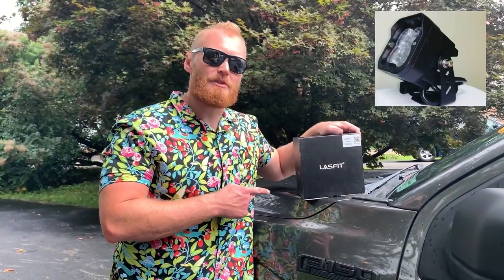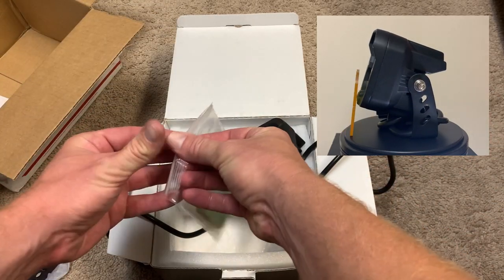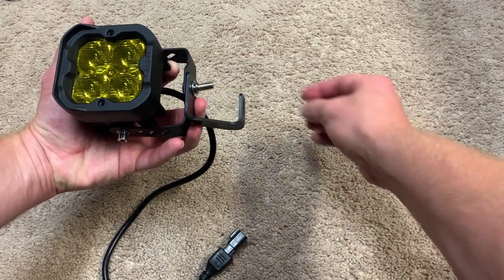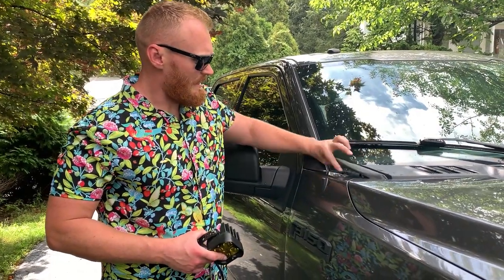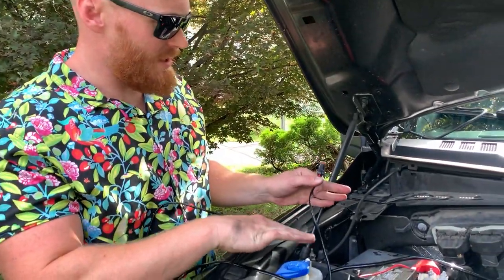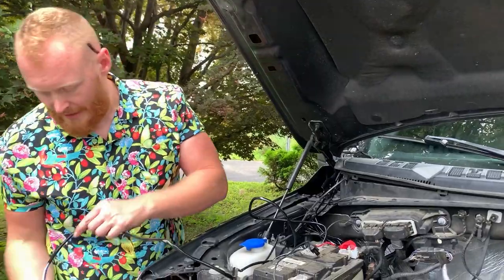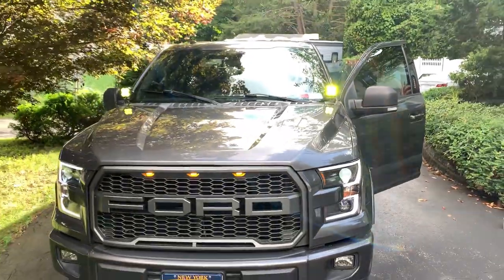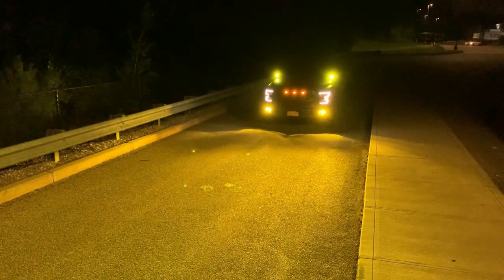LASFIT POD LIGHT INSTALL: STEP BY STEP INSTALL ON F-150.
Check out my step by step install, review, and demo of LASFIT'S brand new 3 inch POD lights on my F-150. These lights are incredible and give you huge confidence on the road whether you are driving in brutal weather or taking your truck off road.

F-150 MOUNTING BRACKET

FULL MODS LIST BELOW⬇
**CLICK LINKS TO PURCHASE BELOW**

ANZO HEADLIGHTS

RAPTOR GRILLE

RAPTOR GRILLE LETTER'S

RAYDONAIR ANTENNA (7 inch)

ROCK LIGHTS

APPLE CARPLAY MODULE

TYGER BEDCOVER/TONNEAU COVER

TAILGATE ASSIST

AMERICAN FLAG VINYL

PRY TOOL

WIRE TAP'S

TACTICAL TRASH CAN